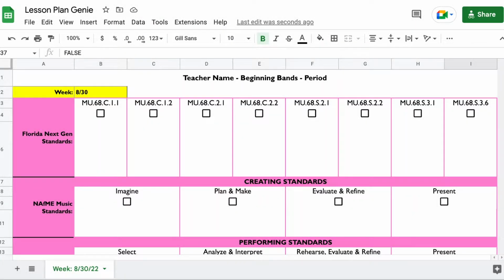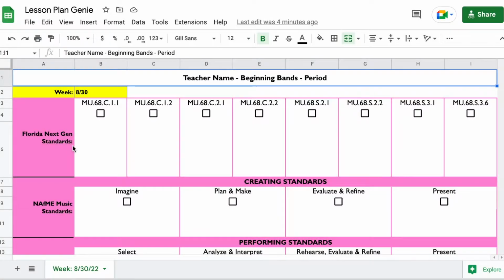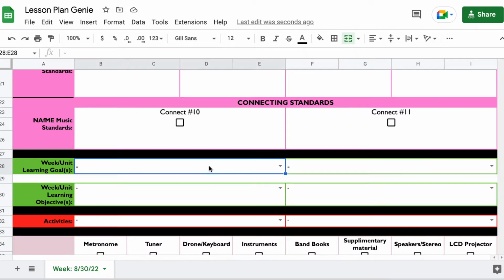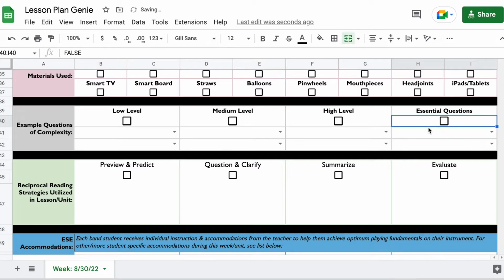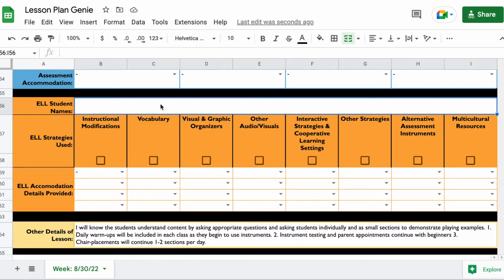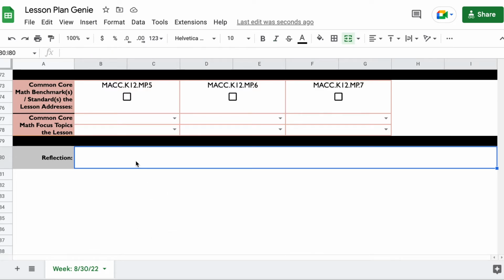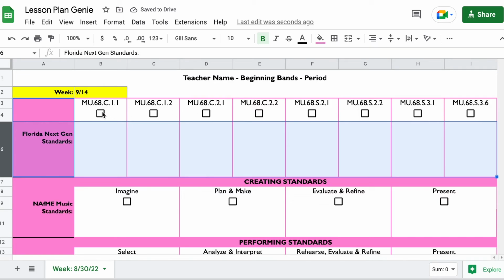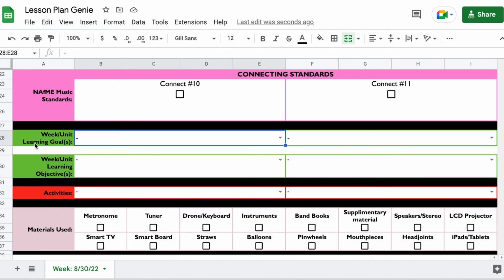Lesson Plan Genie Overview